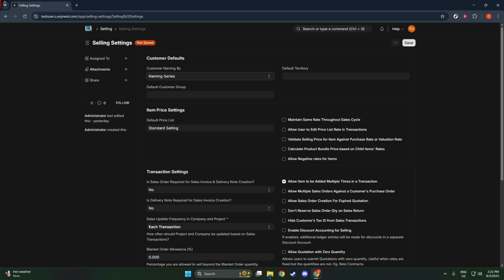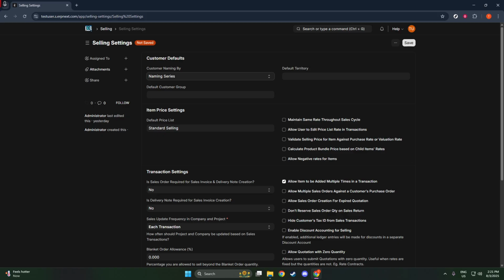How to Set Naming Series in ERPNext [2026 Full Guide]